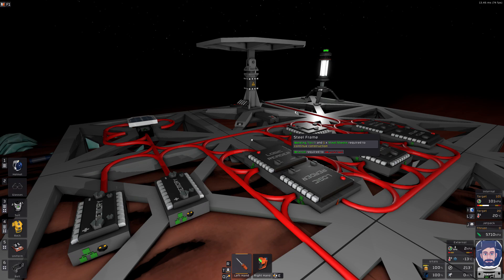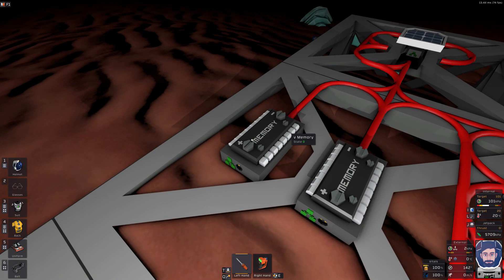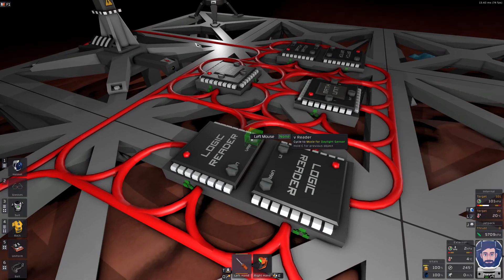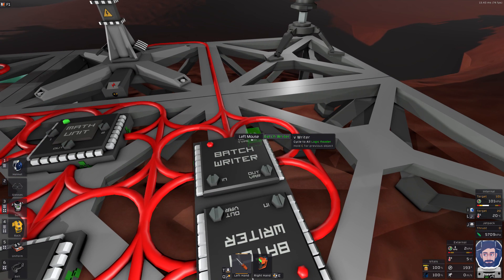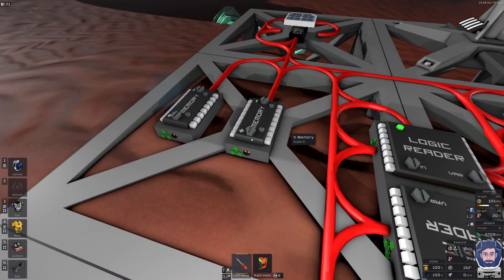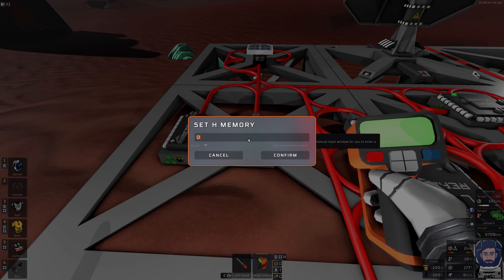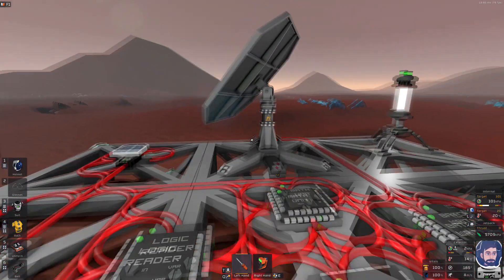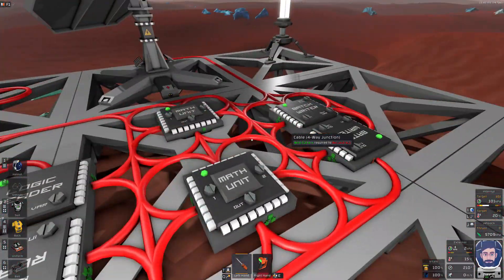Stationeers Dual Axis Solar Tracking Introduction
An introduction to dual axis solar tracking in Stationeers.